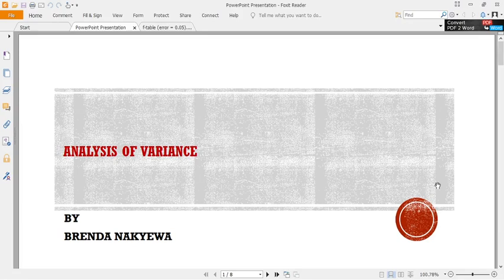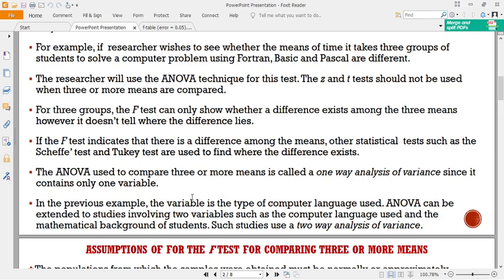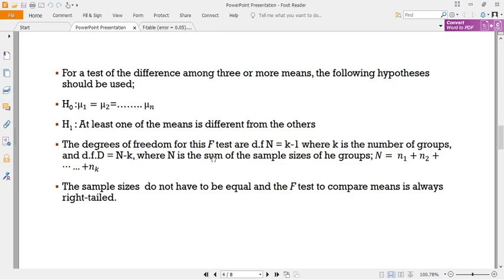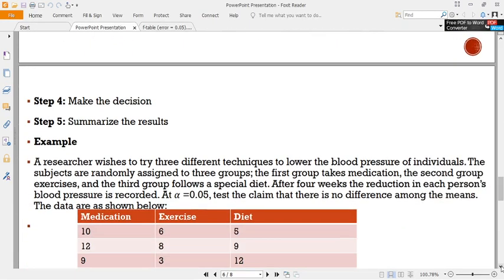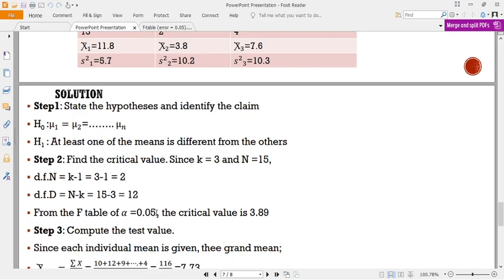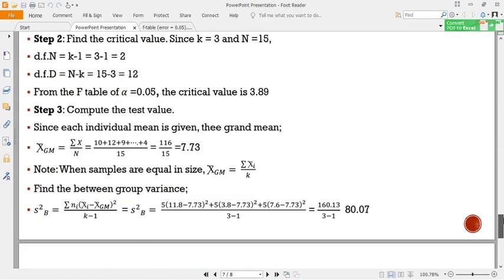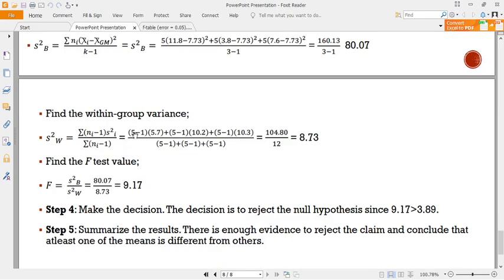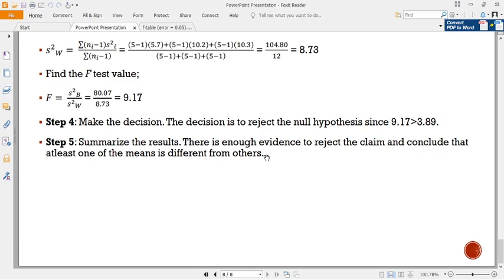Lecture 10 c